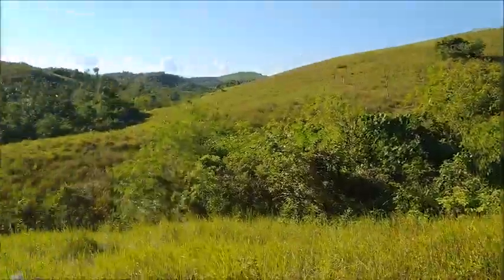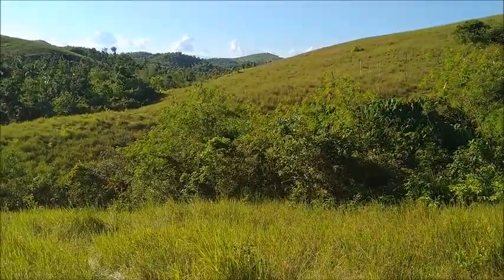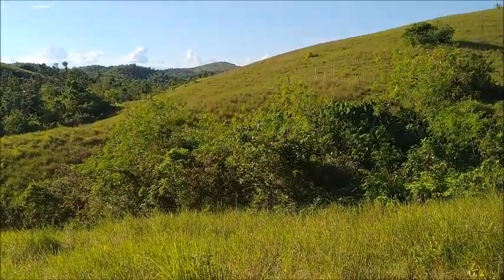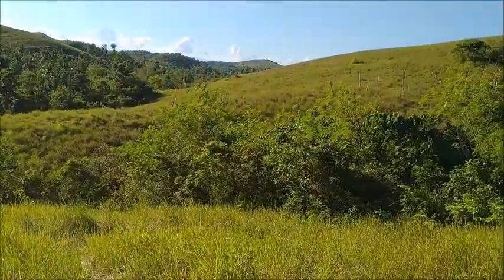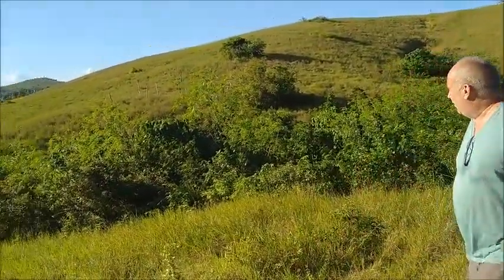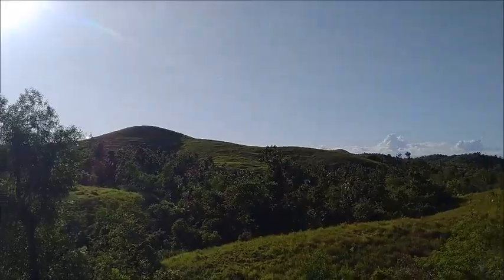Friends Helping Friends